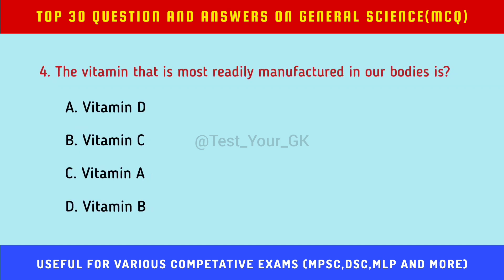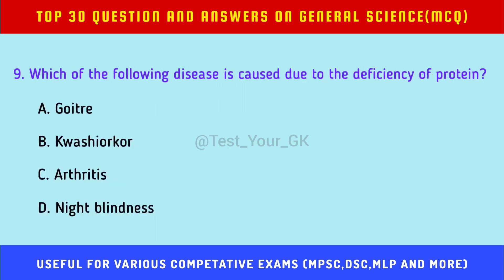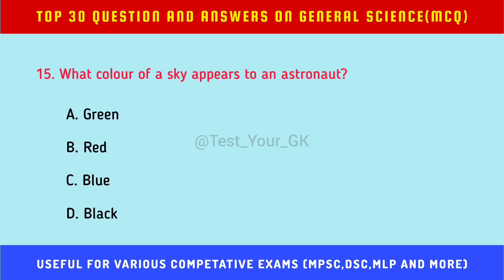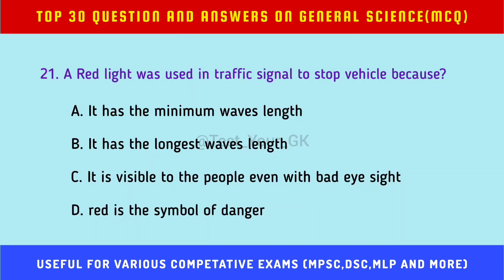GENERAL SCIENCE IMPORTANT QUESTION AND ANSWERS/TOP 30/COMPETITIVE EXAMS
📚🎓 Get ready to ace your competitive exams with our **General Question and Answers** session focusing on **General Knowledge**! In this video, we dive deep into essential trivia and facts that every aspiring candidate must know. From history and geography to current events and science, we've got you covered! 🌍✨ Join us as we break down key questions and answers that will not only enhance your knowledge but also boost your confidence on exam day. Let's embark on this educational journey together! 📈✏️